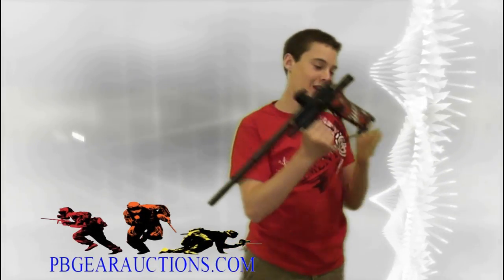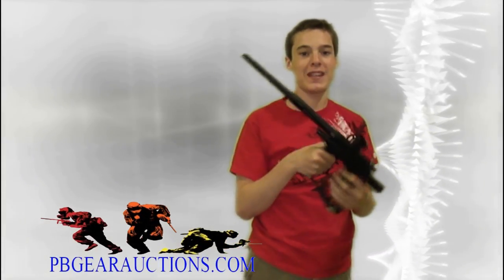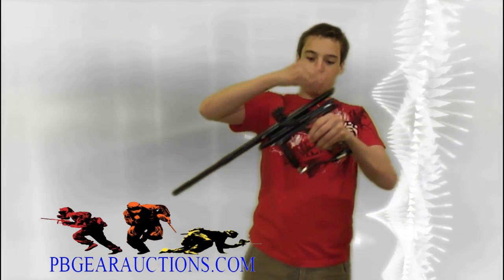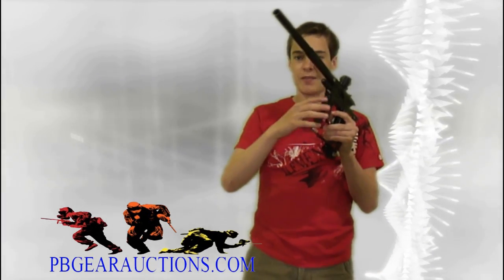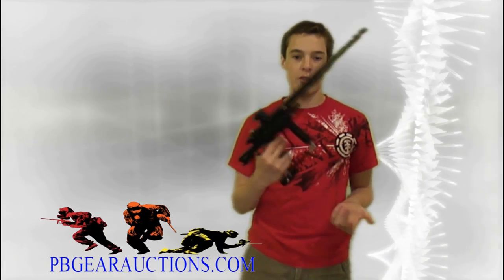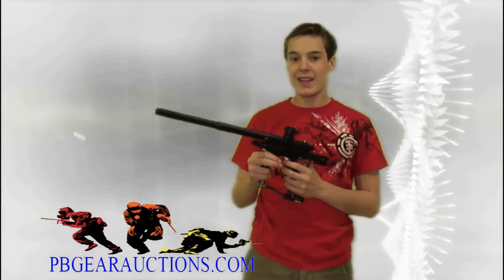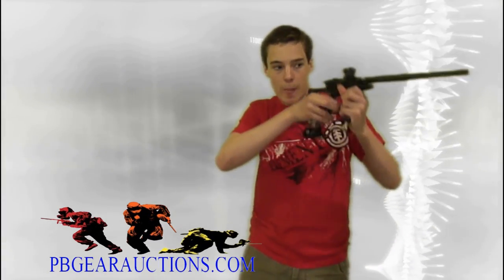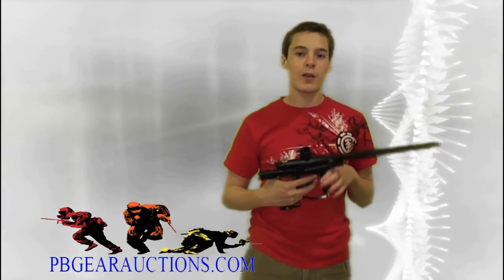Planet Eclipse Ego 7 Overview